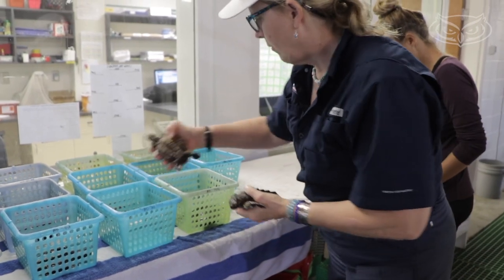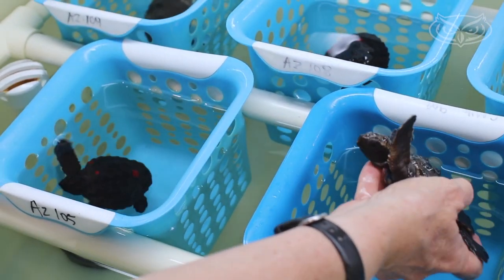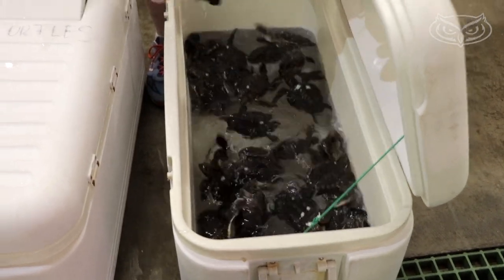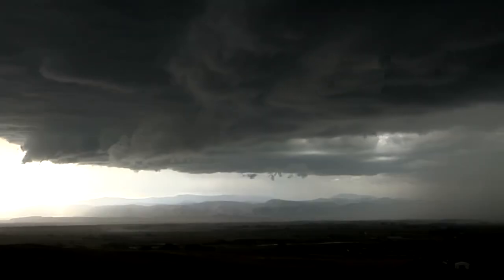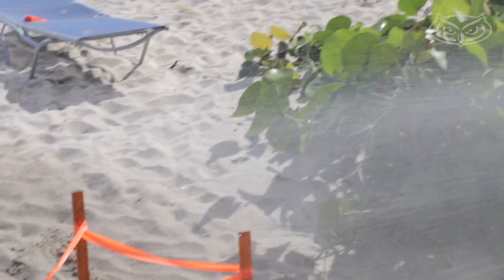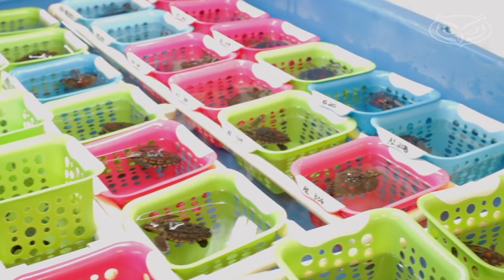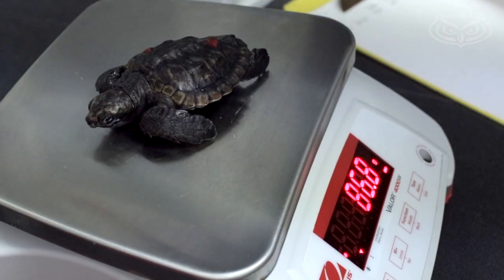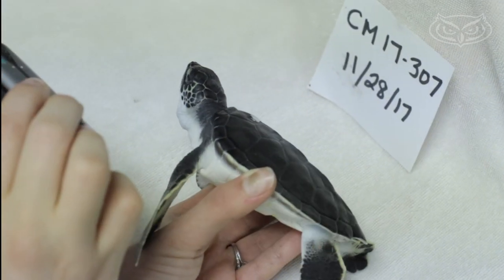Sea Turtle Research at Gumbo Limbo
We visit the FAU Lab at Gumbo Limbo Nature Center where Dr. Jeanette Wyneken is doing a variety of sea turtle research such as the gender-ratio of hatchlings, swimming mechanics and anatomy.